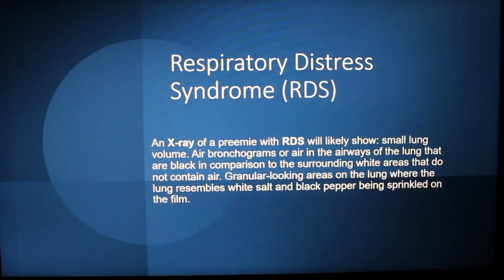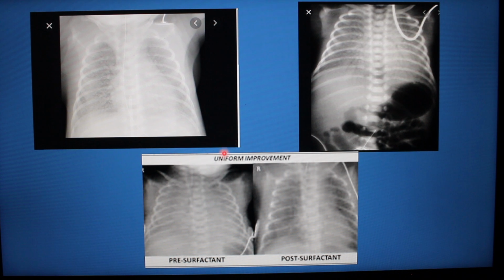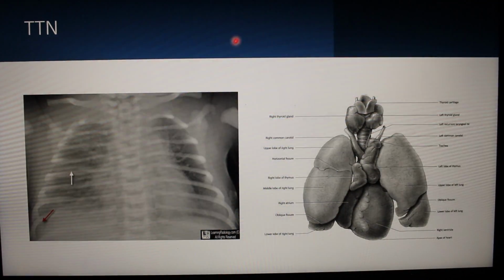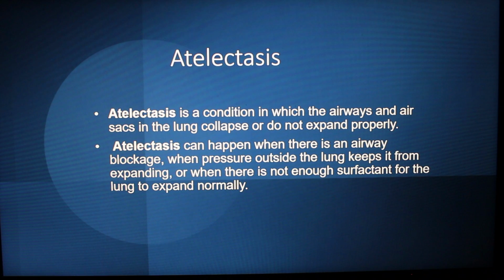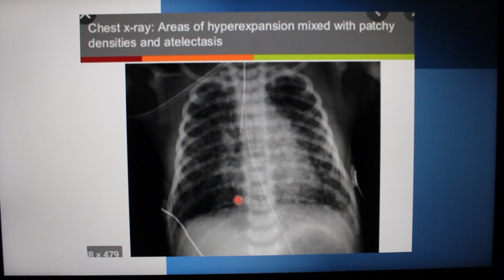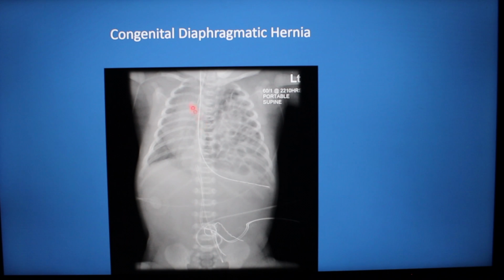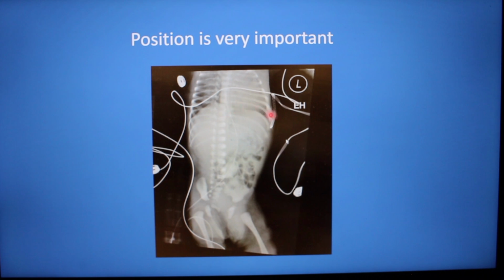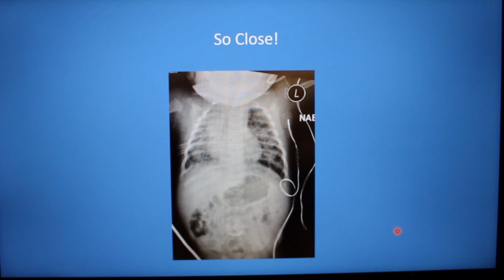Chest Xrays (Part 2)